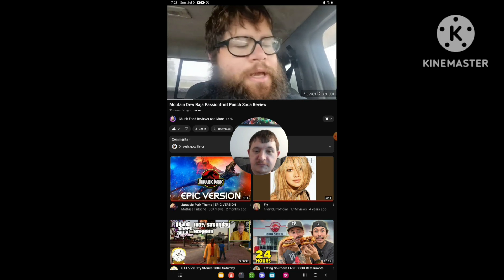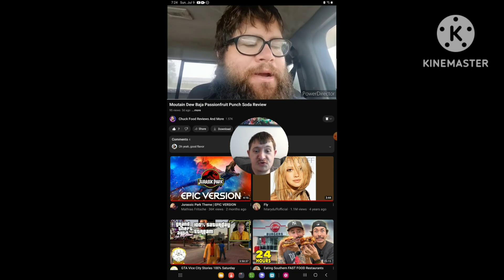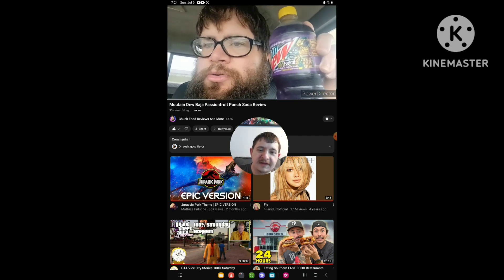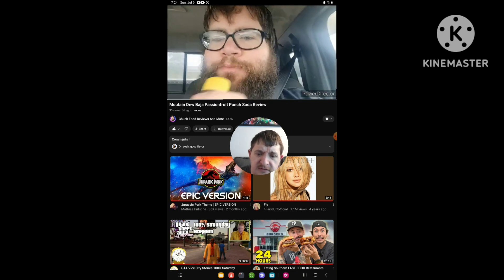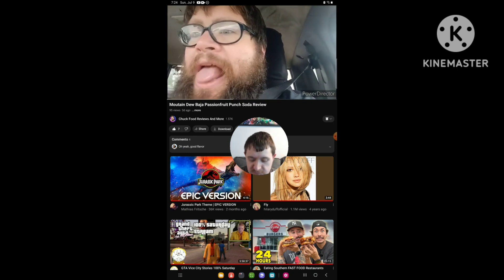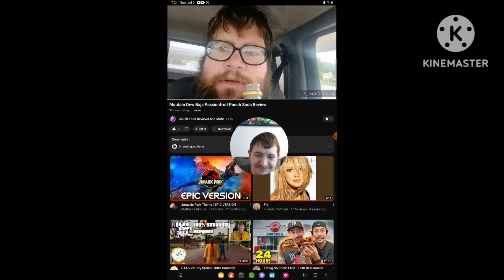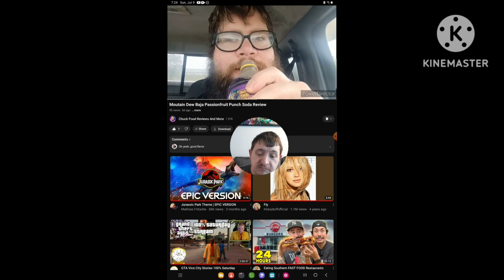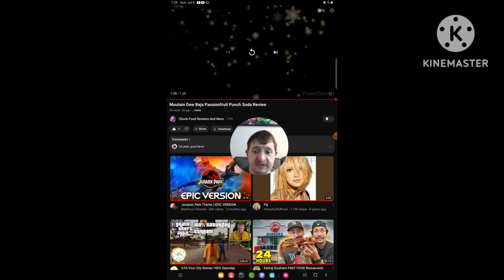[Reaction] Mountain Dew Baja Passionfruit Punch Soda Review